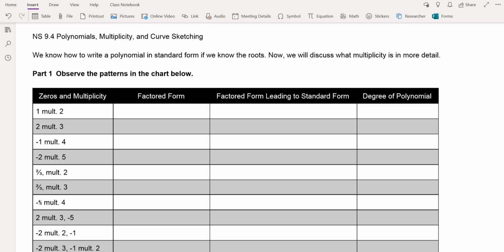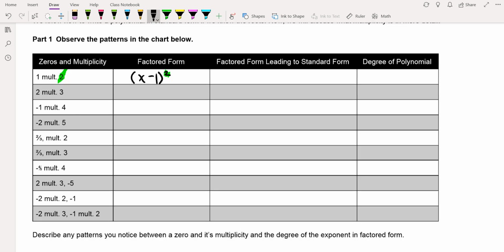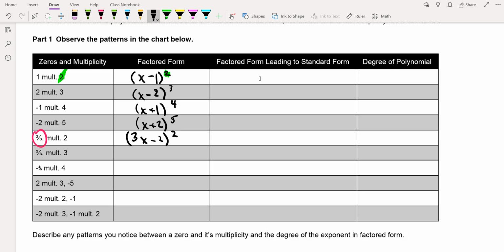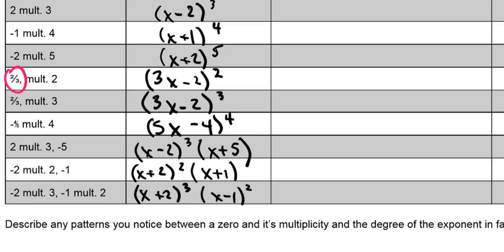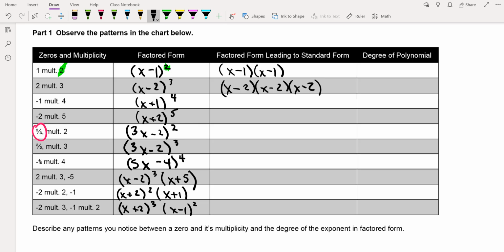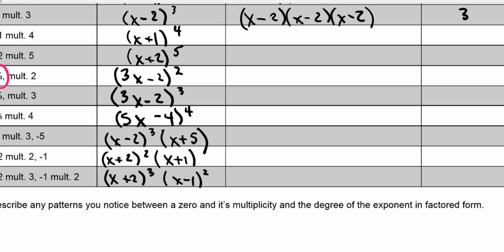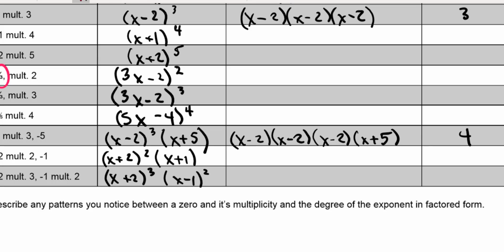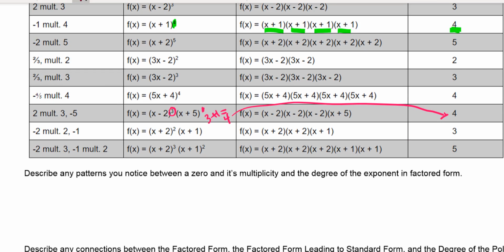3-4 Polynomials and Multiplicity and Factors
Learn how multiplicity and factors are related.